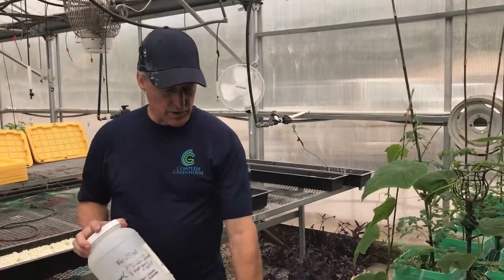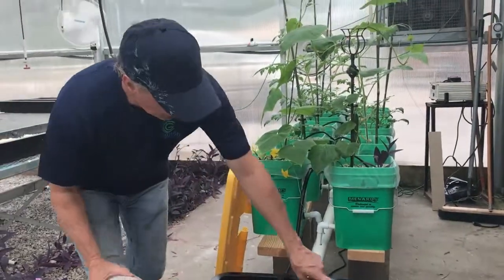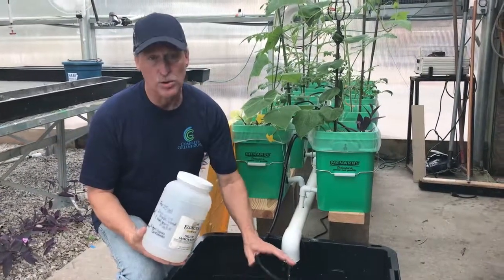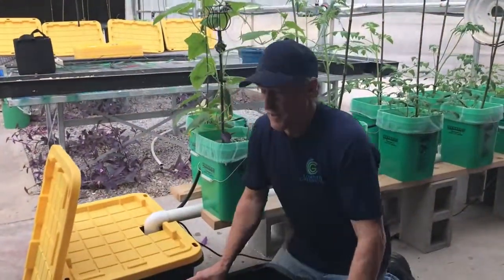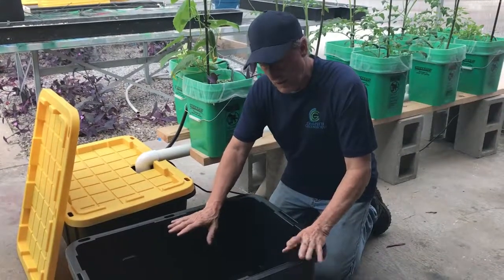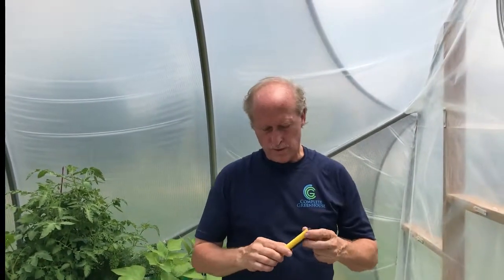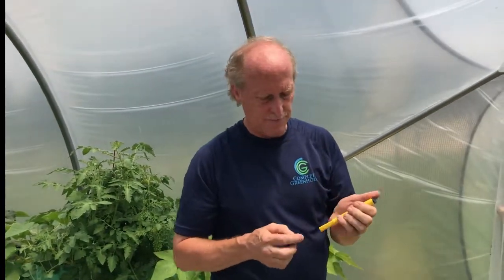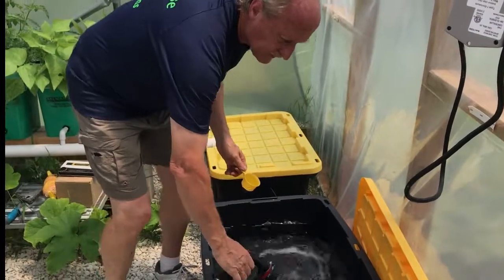Nutrients for growing plants Part 2 - Masterblend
Mixing, initial fill, re-filling and topping off nutrients in hydroponic grow systems. Best price around to purchase Masterblend nutrient kits is